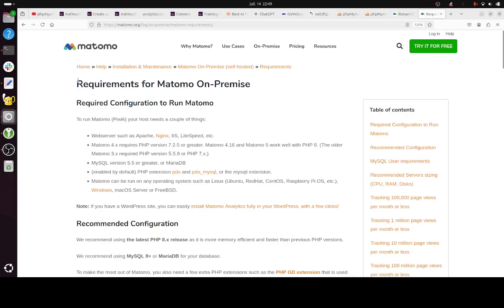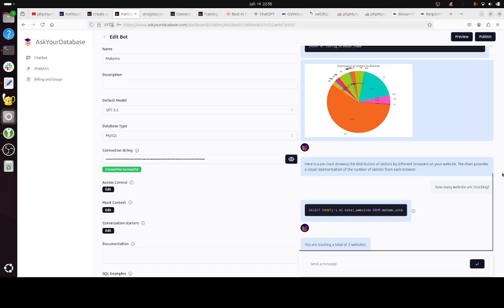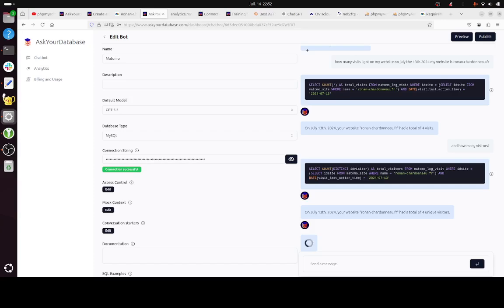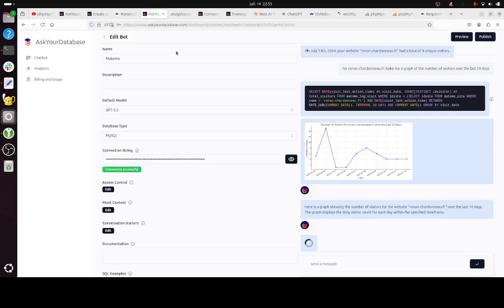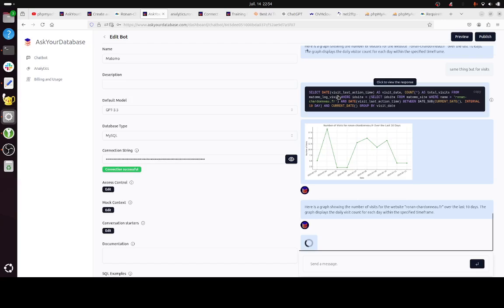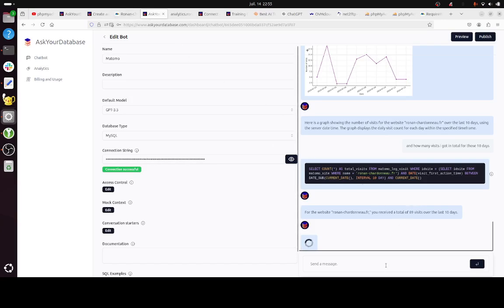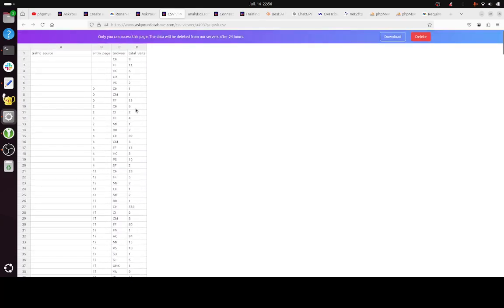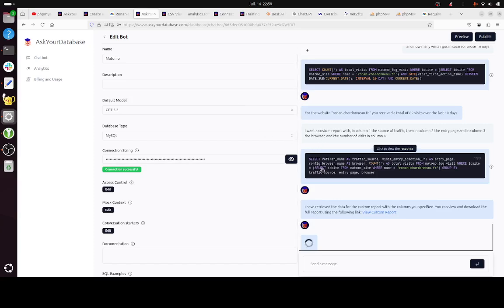Matomo MySQL Artificial Intelligence for Analysis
An example of using AI with the Matomo MySQL database by using a service named